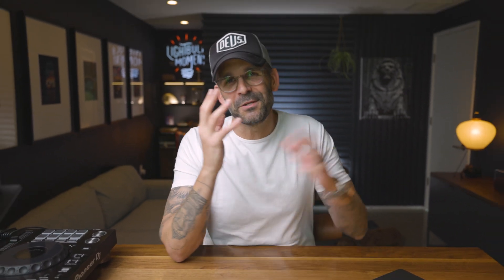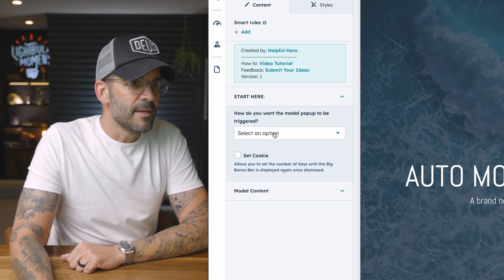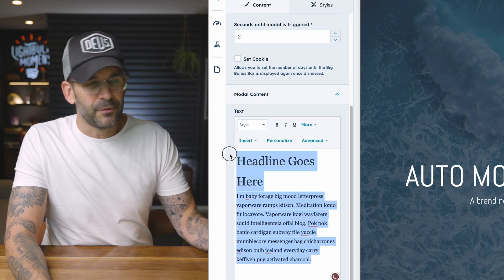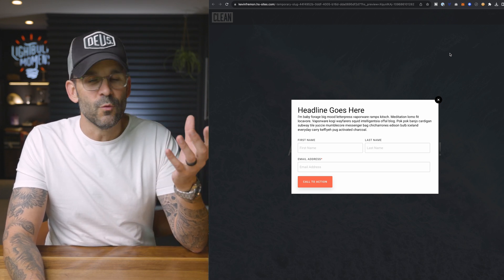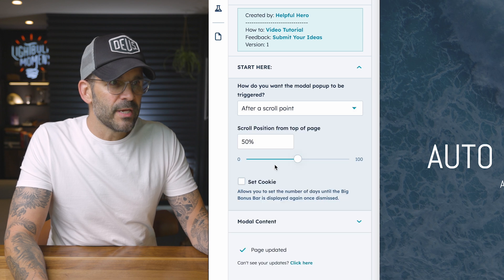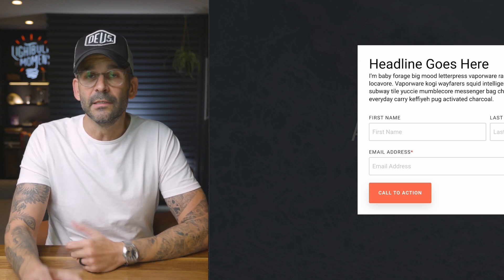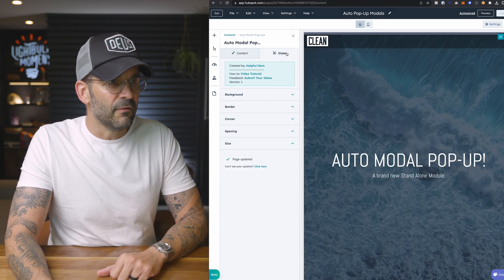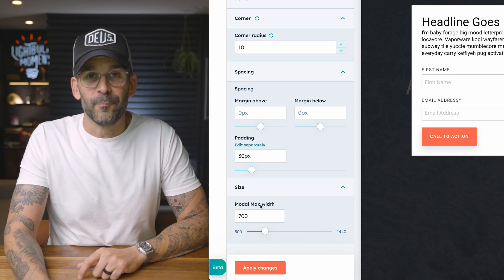The AUTO MODAL POP-UP Module for the HubSpot CMS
If you're looking to convert more visitors on your website into LEADS, then you'll definitely want to check out this module. It gives you the ability to trigger a modal pop-up based on time, the amount a page has been scrolled, or even when someone is about to leave the page.

It's pretty awesome!